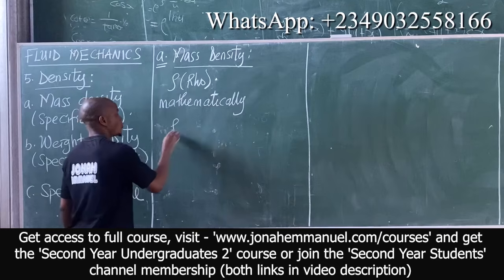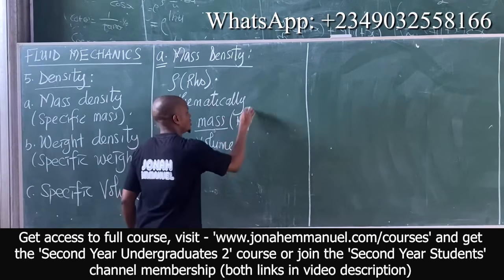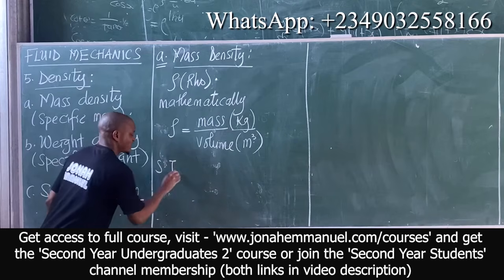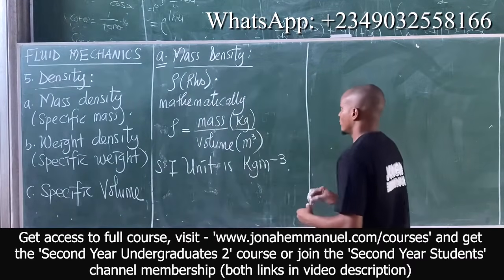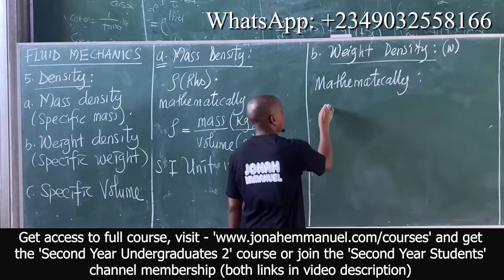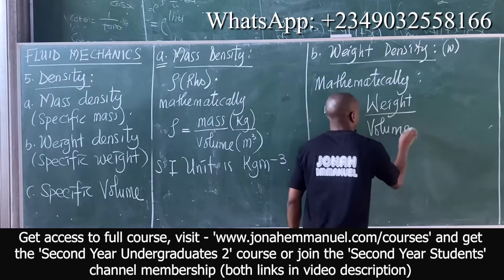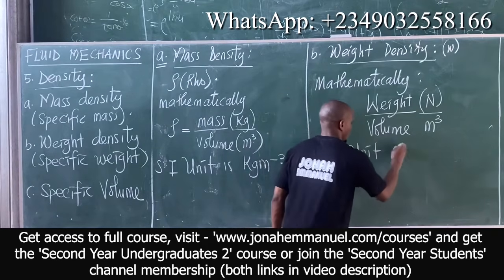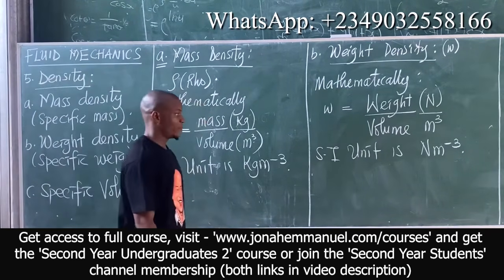Fluid Mechanics Introduction Part 1: Definition, Branches, Properties, Basic Formulas and Units.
In this Fluid Mechanics  tutorial video, you will learn the definition of Fluid Mechanics as well as the different branches in Fluid Mechanics, the different properties of fluid and some basic equations, Formulas and Units in Fluid Mechanics. Watch this video to get a good introduction to the Engineering Fluid Mechanics course.
Unlock the secrets of fluid mechanics and take your understanding to the next level! In this video, we're going to dive into the fundamental principles and concepts that will help you master the subject. From Bernoulli's equation to laminar and turbulent flows, we'll cover it all. Whether you're a student looking to ace your exams or an engineer seeking to improve your design skills, this video is the perfect starting point for your fluid mechanics journey. So, sit back, relax, and get ready to unleash your full potential!